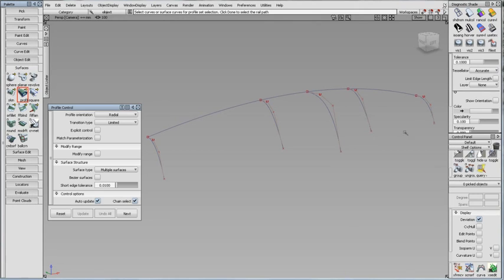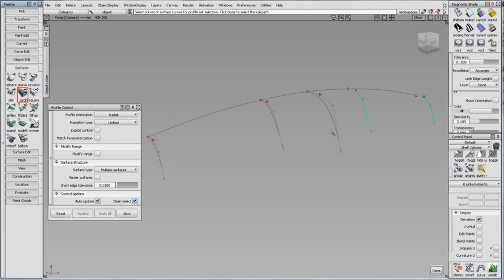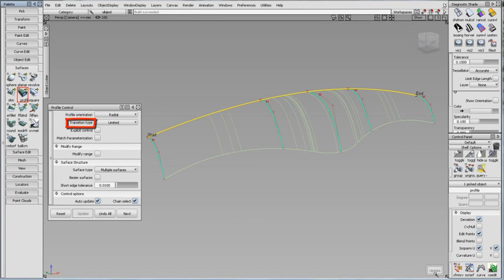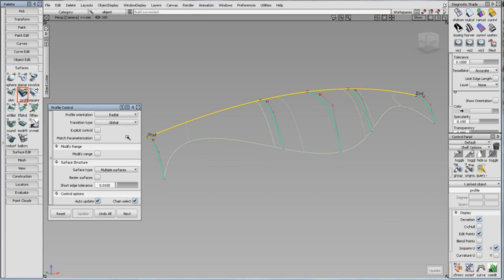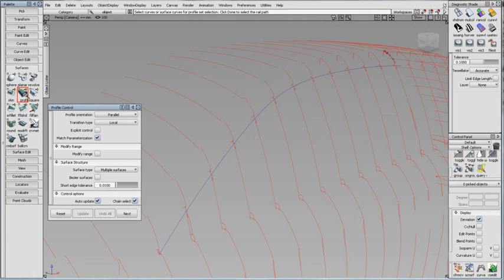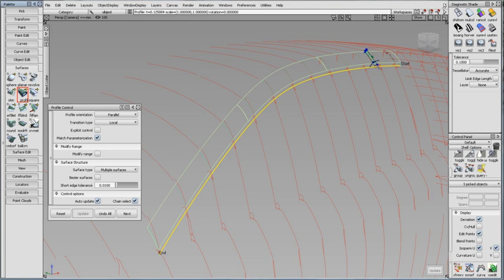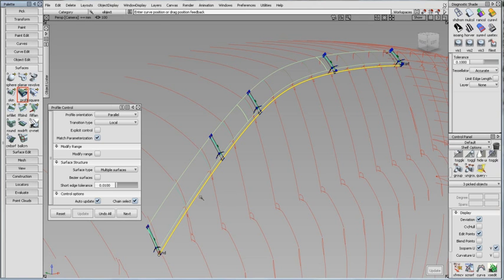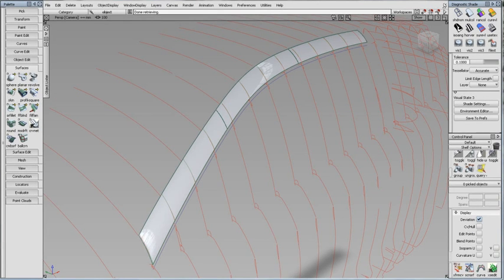Alias Automotive 2014 Surface modeling & Class-A surfacing - Profile tool changes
How multiple profiles can be set as inputs.